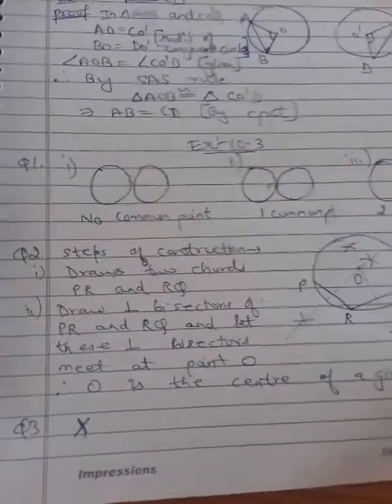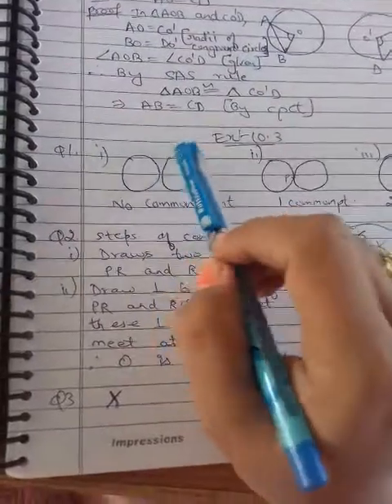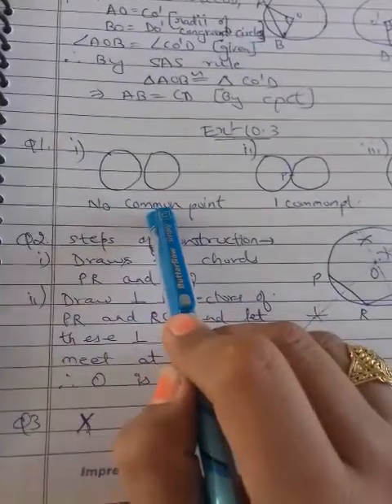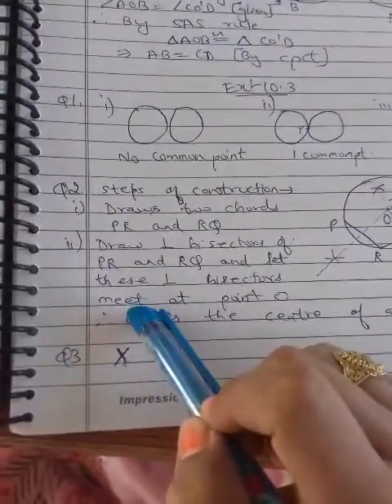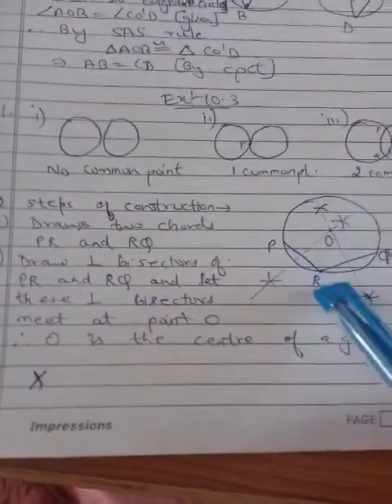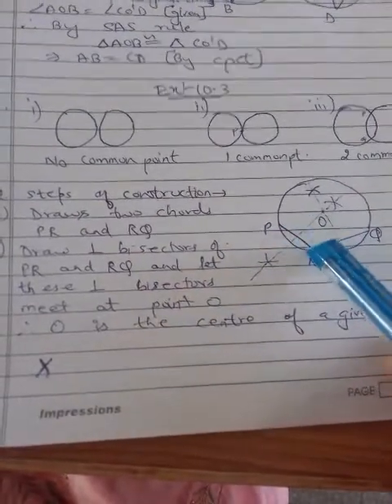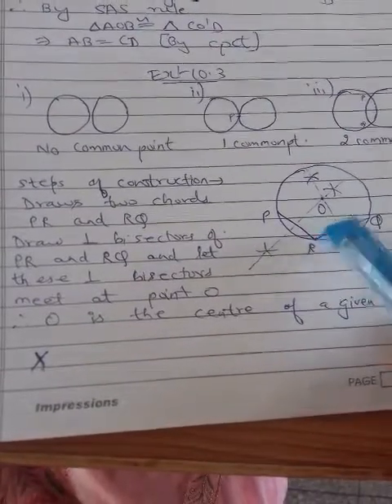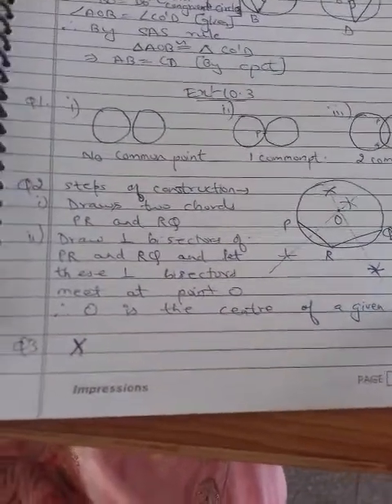Class 9th, chapter -circles